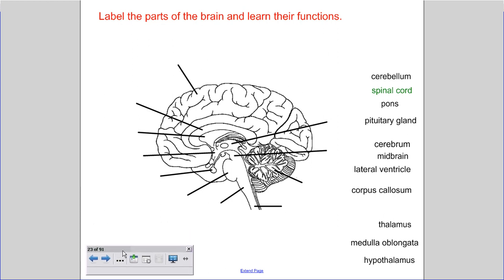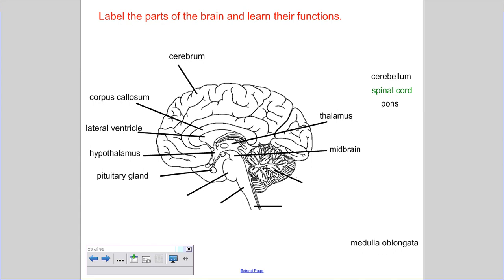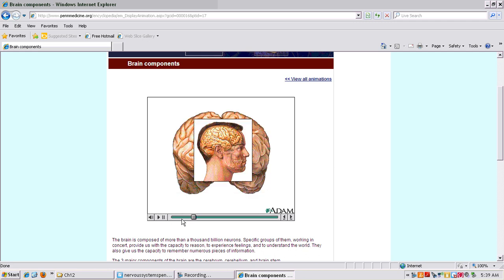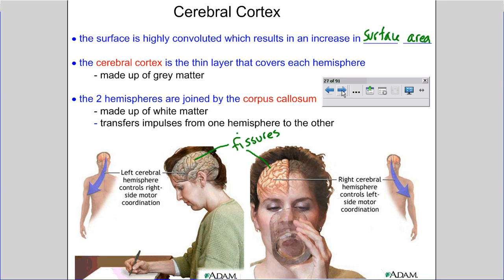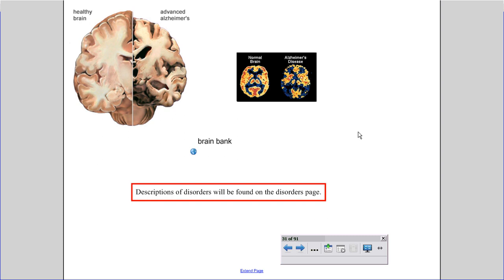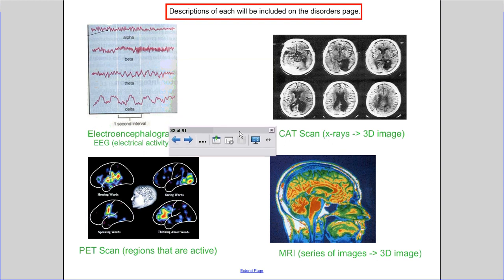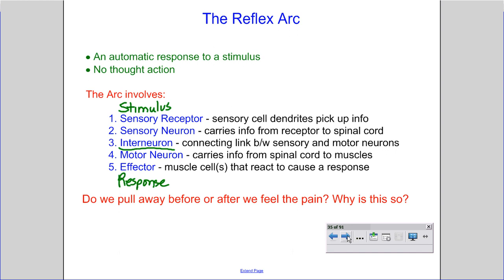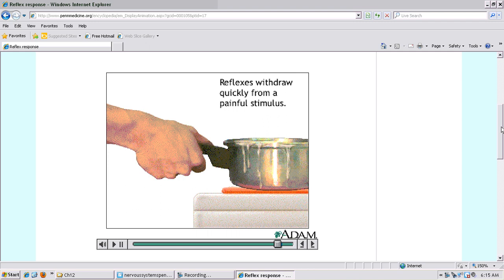Video Lesson: CNS and reflexes